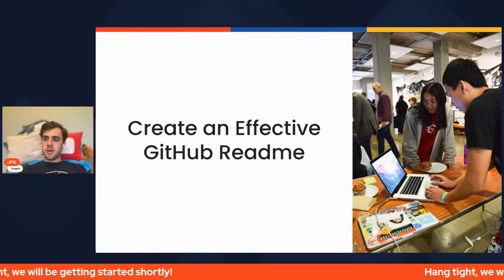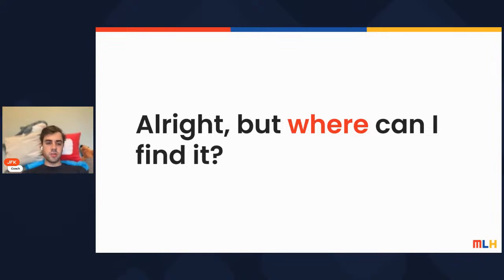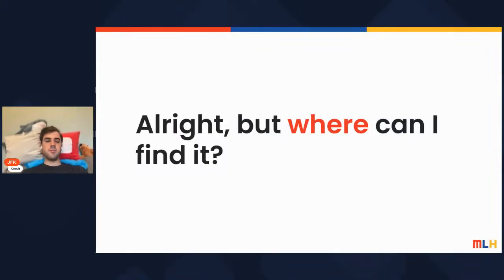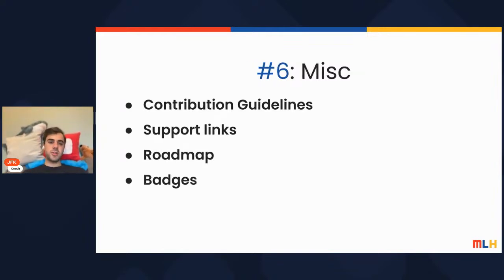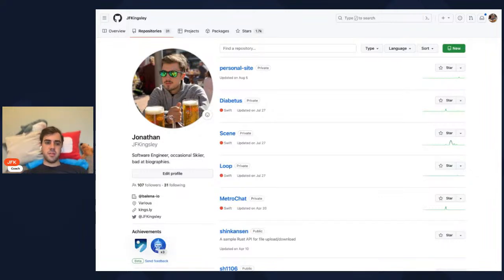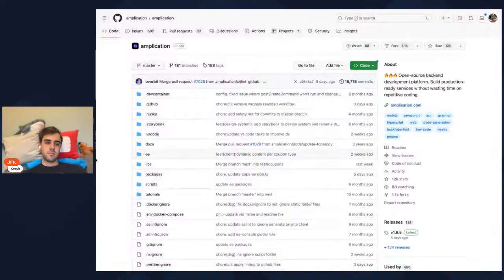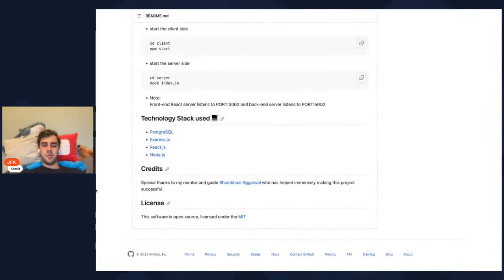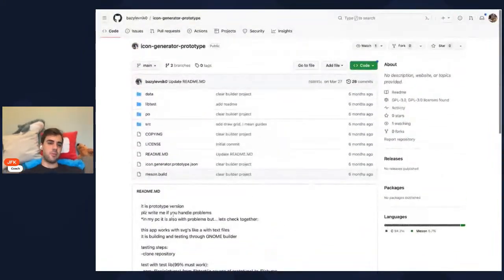Open Source Hackfest - Creating an Effective GitHub Readme